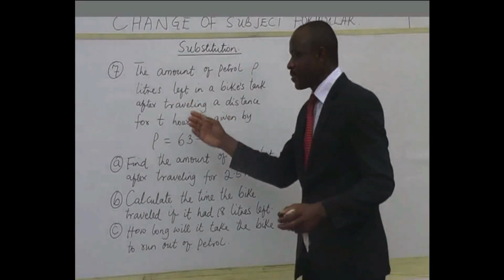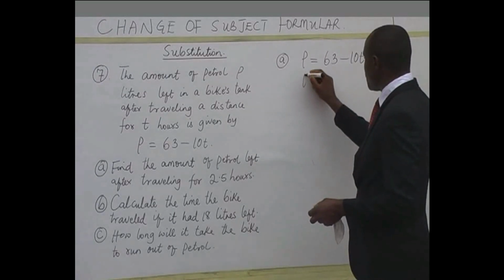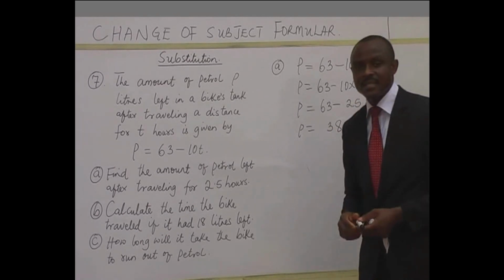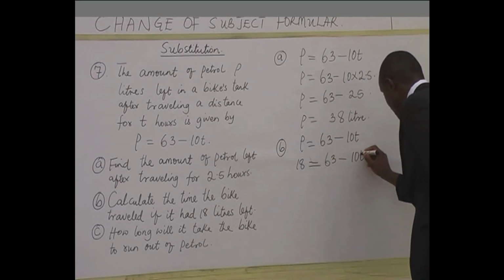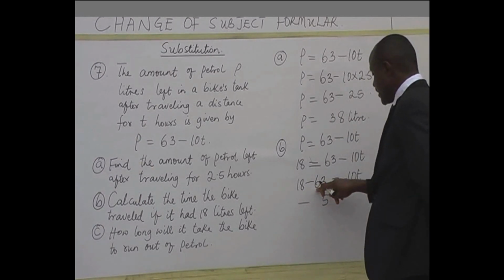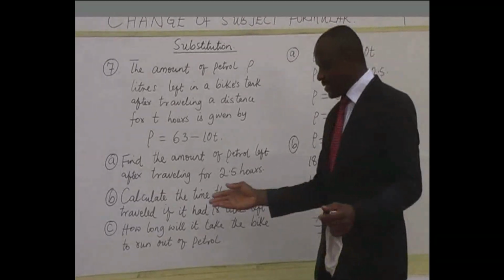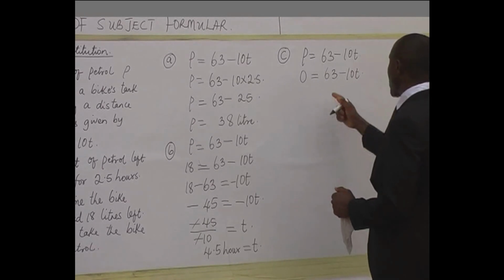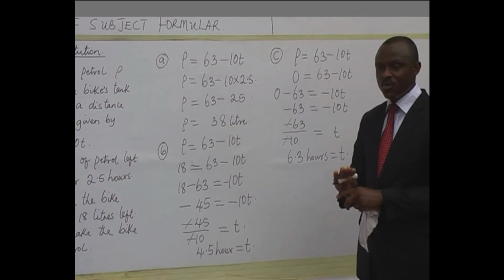April 30, 2023